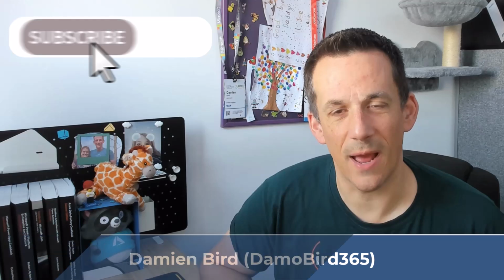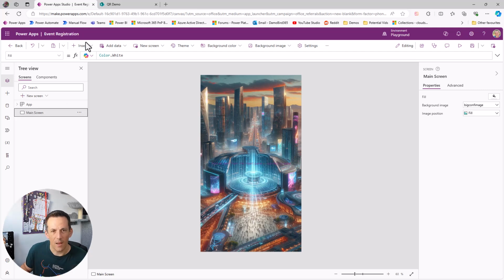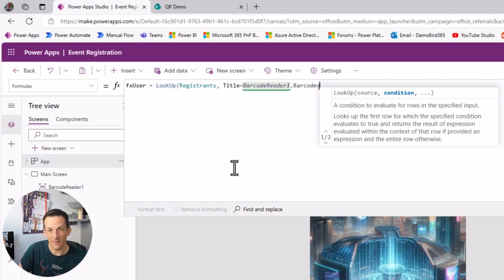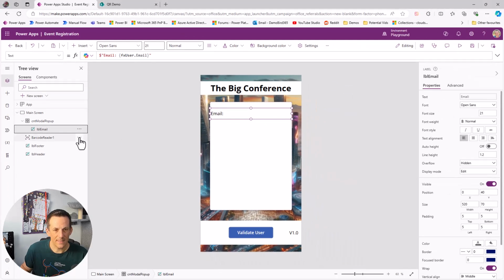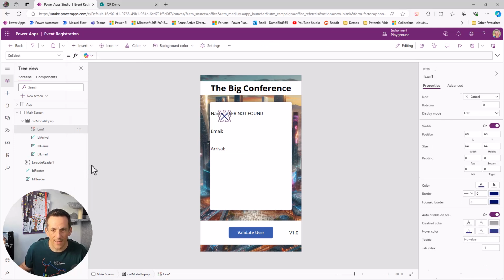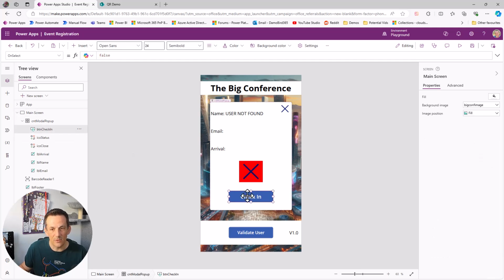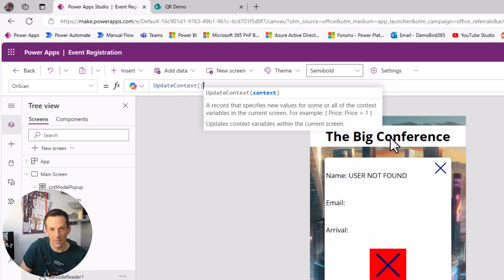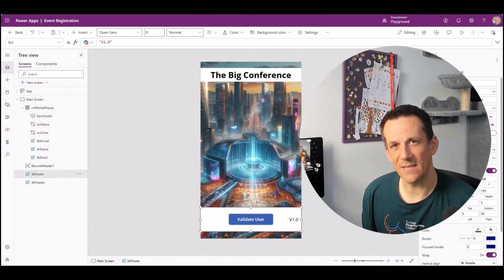Build a Power Apps QR Registration App with Automated Check-In | Step-by-Step Tutorial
Effortlessly manage event check-ins by building a powerful QR code attendance app with Power Apps, Power Automate, and SharePoint—no coding required! In this hands-on tutorial, you’ll learn how to create a seamless digital registration and validation workflow using Microsoft’s low-code Power Platform tools.

We’ll walk through every step of constructing a canvas app that scans QR codes, verifies attendee registration, and records check-ins directly to SharePoint. Perfect for event organizers, HR teams, or anyone looking to streamline attendance tracking with workflow automation and digital transformation. If you’ve ever struggled with manual sign-ins or want to empower citizen development in your organization, this video is for you!

What You’ll Learn:
✔️ Build a canvas app from scratch to scan and validate QR codes against registration data
✔️ Automate attendance recording in SharePoint with a single button press
✔️ Implement dynamic status icons and popups for real-time attendee feedback
✔️ Apply best practices in Power Apps, cloud flows, and low-code design for BPA

Timestamps:
00:00 – Instantly Validate Event Attendance with QR Codes & Power Apps
00:10 – Quick Recap: End-to-End Registration and Validation Process
01:28 – Starting a Blank Canvas App for Event Check-In
04:08 – Creating a Power FX User Defined Function for Attendee Lookup
05:26 – Designing a Modal Popup for Attendee Details
10:07 – Adding Dynamic Status Icons for Check-In State
12:26 – Patching Arrival Date/Time to SharePoint on Check-In
14:04 – Setting Up Visibility Logic for Controls
15:53 – Live Testing: Scanning and Validating Attendees

Ready to transform your event check-ins? Try building your own app and let me know how it goes in the comments! Got questions or want more Power Platform tutorials? Drop your ideas below or check out the related resources in the video description.

Additional Links:
Part 1 of the QR code attendance validation process using Microsoft Forms and Power Automate.